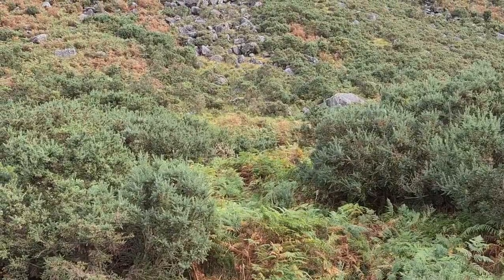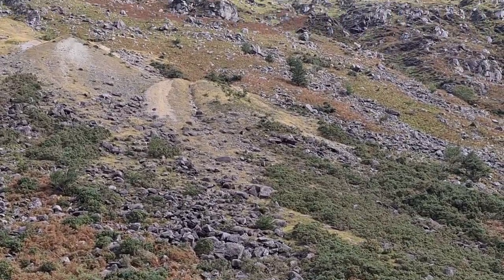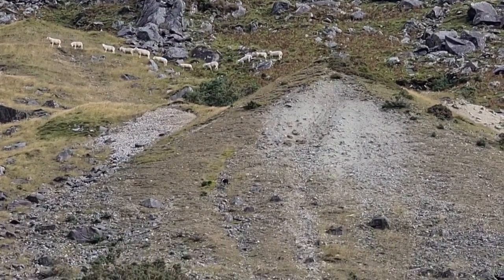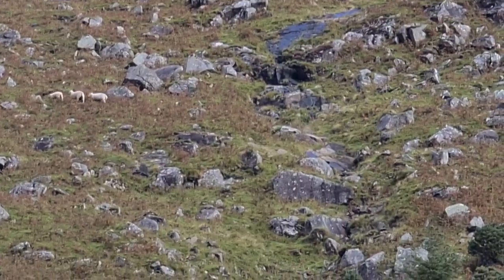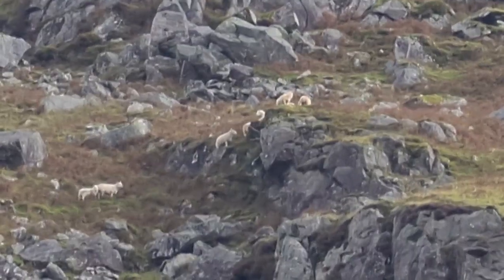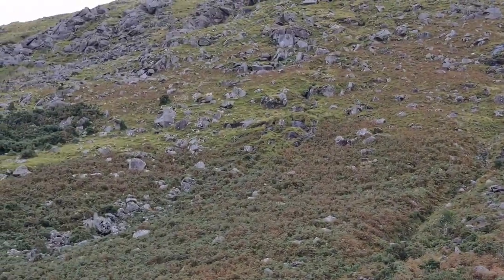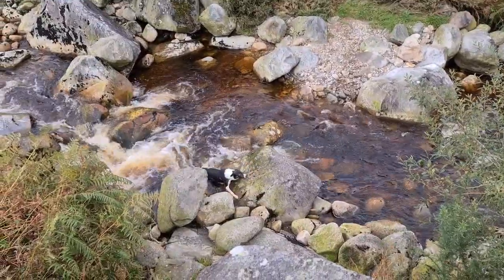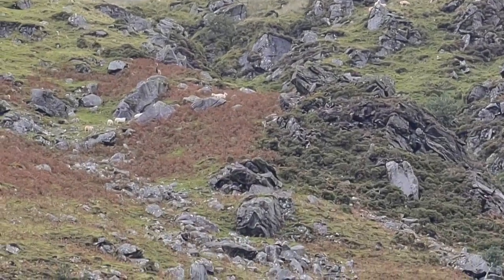training the sheep to go up the mountain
we teach the ewes to move up the mountain when we whistle or make noise at the bottom. the reason for doing this is becuase we want the sheep can rise up to the top themselves. this way, it saves the shepherd from needing to climb through the rocks and drive them out of the area when gathering the sheep off the mountain.
the way we teach them is by working them with a dog from time to time and giving them the time they need to find their way to the top of the hill. sometimes it is a very steep incline and it can be perilous for both dog and sheep. the dog must be under good control and not drive them too quickly.
after driving them up a few times, the sheep quickly get the idea. they get trained to the plan. they soon know the route to take to make their way to the top without running into dead ends. there are places to cross streams etc that they get to learn.
so after a while, all the shepherd need do is, give a few whistles from the bottom and the sheep will start to make their way to the top and out onto the open hill where it will be easier and safer to gather them.